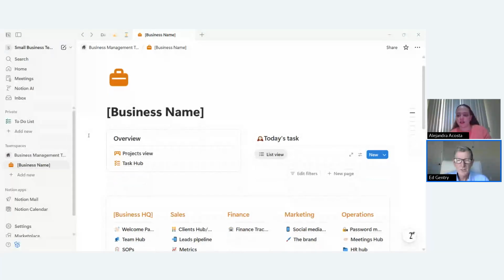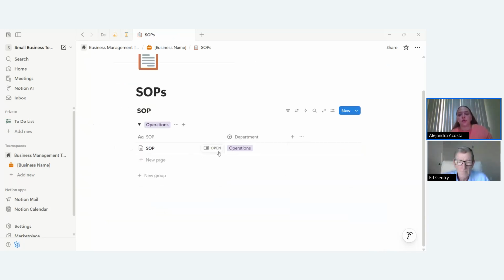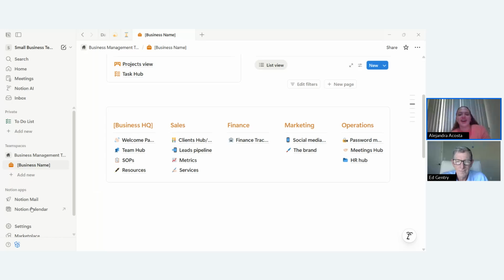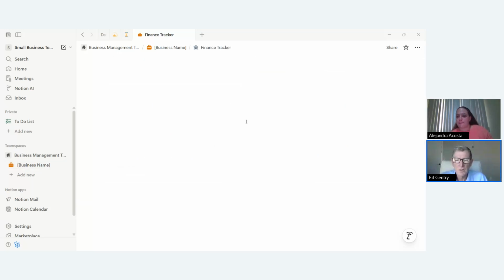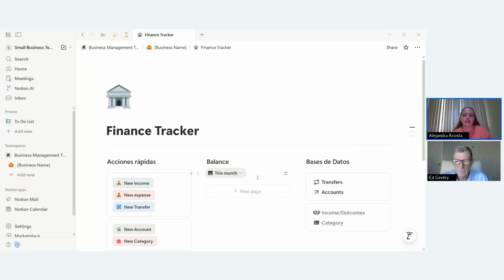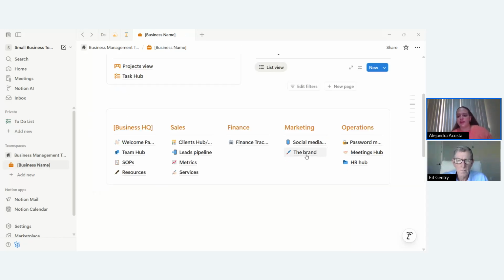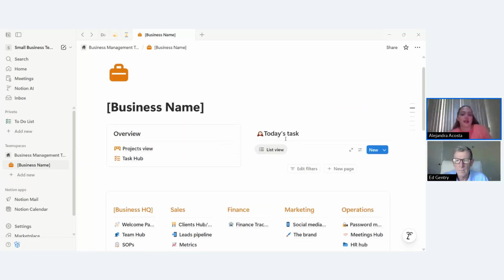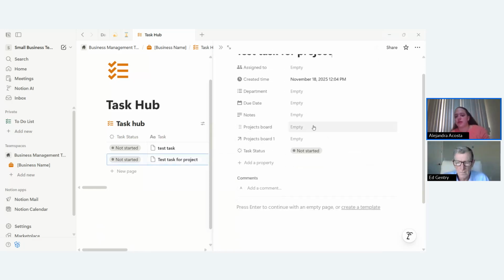Inside Our Notion Setup: How We Build Custom Workspaces for Businesses 🚀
In this video, I sit down with Alejandra, our Notion expert, to walk through a full small-business management template. She shows how we organize teams, SOPs, projects, finance tracking, marketing workflows, and even CRM functions — all inside one customized Notion workspace.

We also cover how Notion integrates with tools like Zapier, Go High Level, Slack, Stripe, and Facebook leads to automate processes and keep everything in one place.

If your business needs a more organized, efficient system, this gives you a clear picture of what’s possible.

👉 Book a free consultation and we’ll see how we can customize a setup for your business